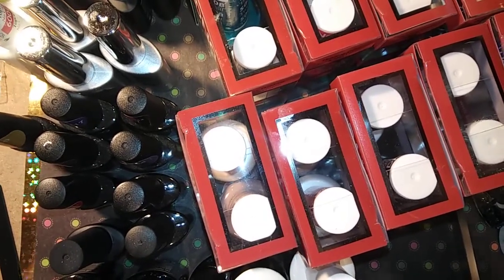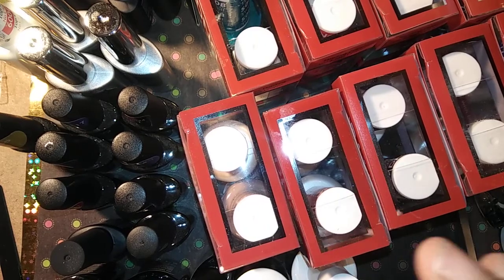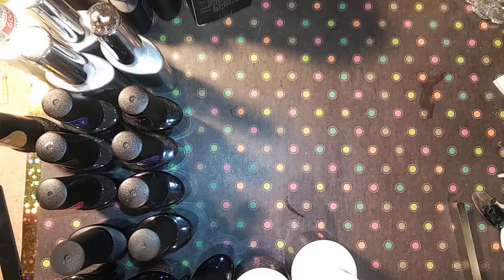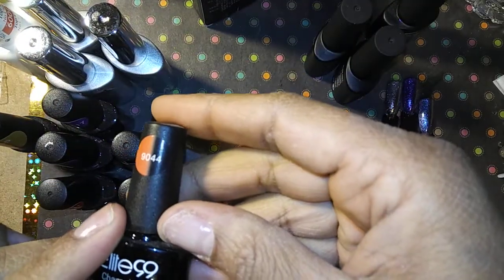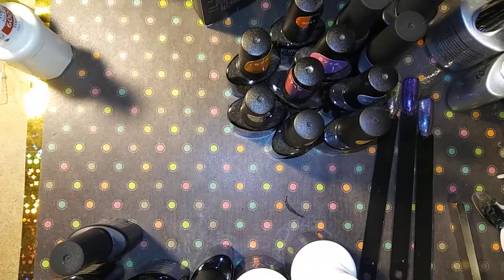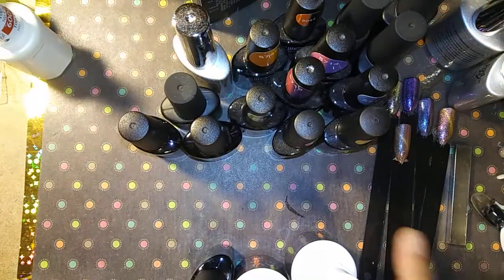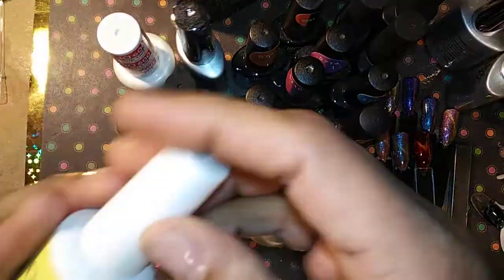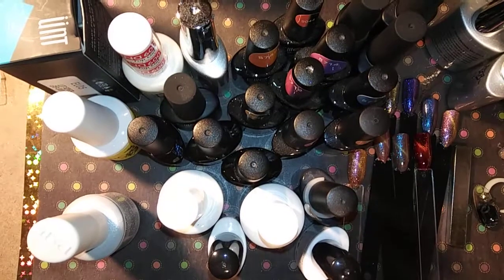Gel polish bundle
Tfw